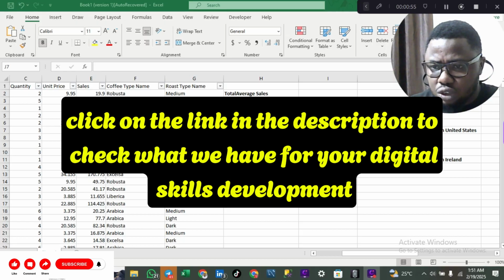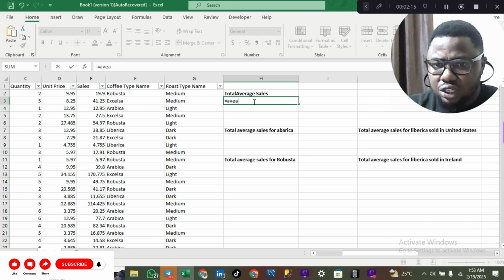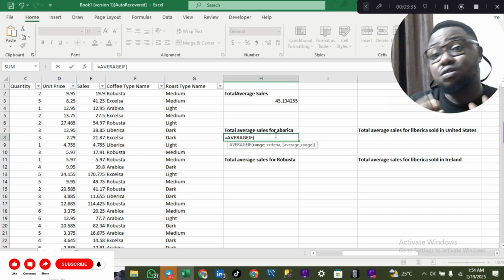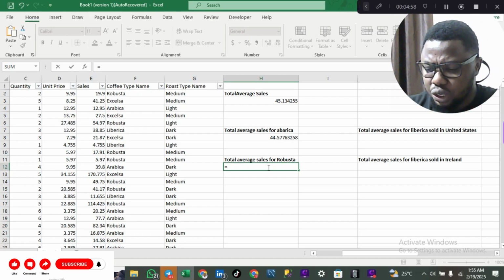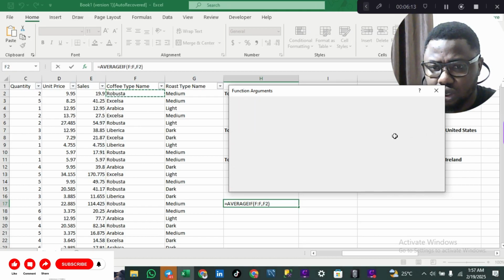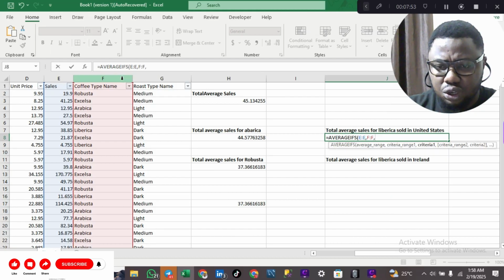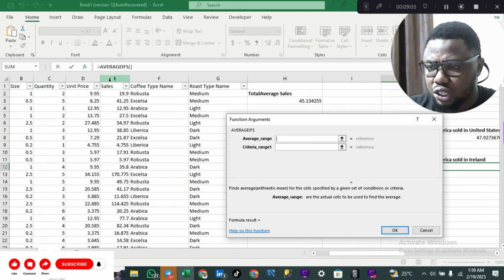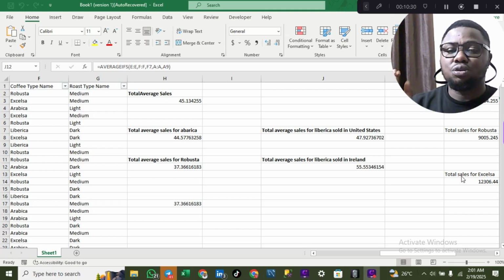MASTERING AVERAGEIF and AVERAGEIFS Functions in Excel Made EASY!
Learn how to master the AVERAGEIF and AVERAGEIFS functions in Excel with ease!
CHECKOUT OUR STORE TO GET THE PREMIUM COURSES FOR YOUR NEW DIGITAL SKILL

In this tutorial, we'll break down the syntax and show you step-by-step examples of using these powerful formulas to average cells based on multiple criteria. Whether you're a beginner or an advanced user, this video will help you unlock the full potential of AVERAGEIF and AVERAGEIFS and take your Excel skills to the next level. Get ready to simplify your data analysis and make more informed decisions with these essential functions.